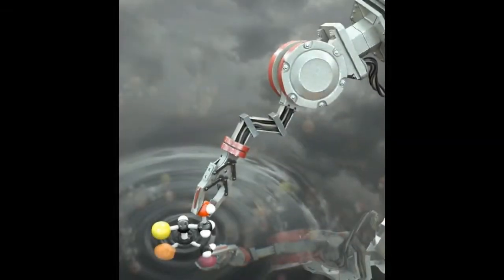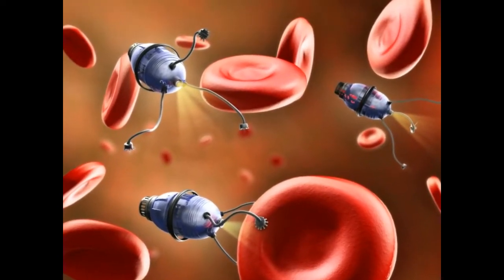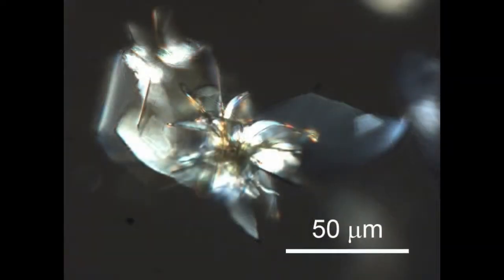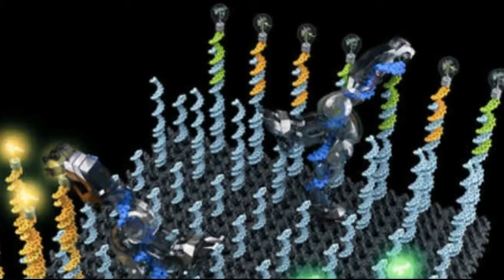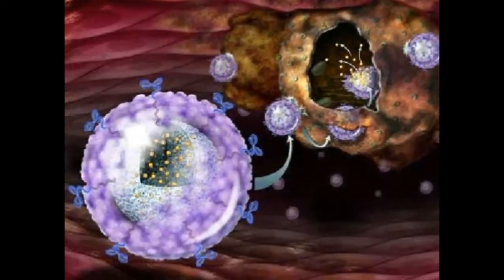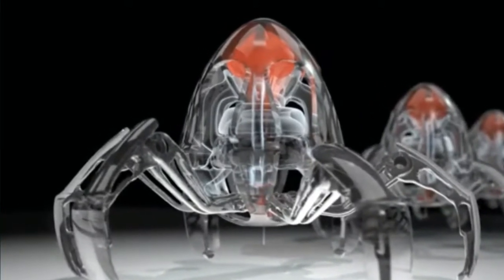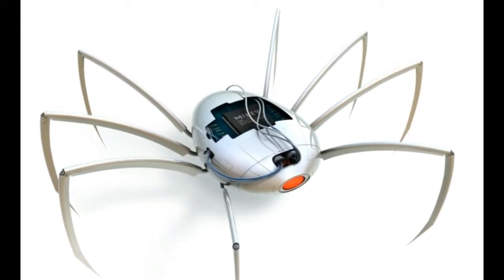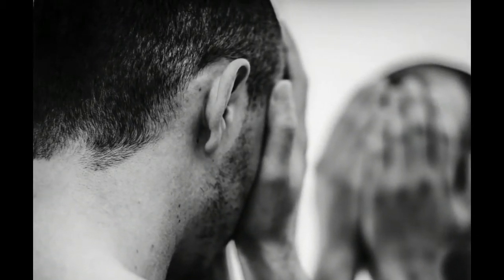Scientists Create First Molecular Robot That Builds Molecules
Molecular robotics represents the ultimate in the miniaturisation of machinery. Our aim is to design and make the smallest machines possible. This is just the start but we anticipate that within 10 to 20 years molecular robots will begin to be used to build molecules and materials on assembly lines in molecular factories.

Reference: ‘Stereodivergent synthesis with a programmable molecular machine’ Salma Kassem, Alan T. L. Lee, David A. Leigh, Vanesa Marcos, Leoni I. Palmer and Simone Pisano, Nature doi:10.1038/nature23677.